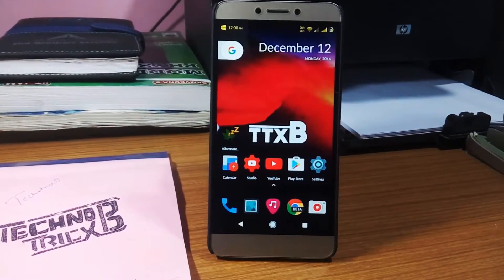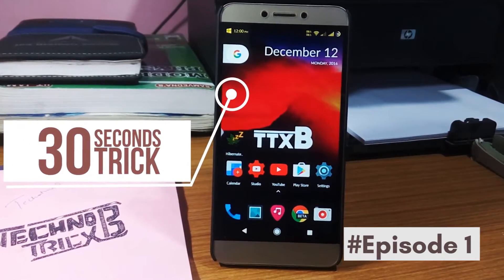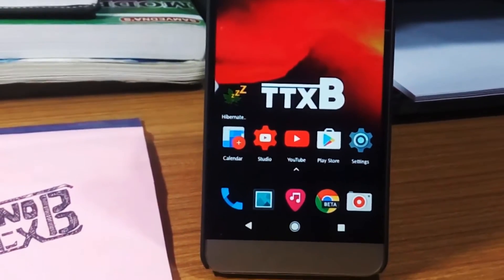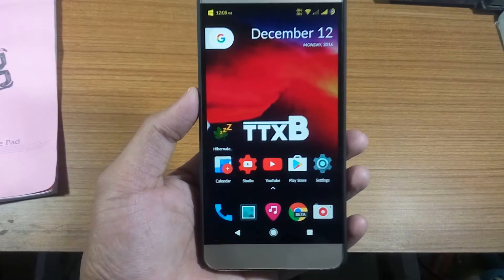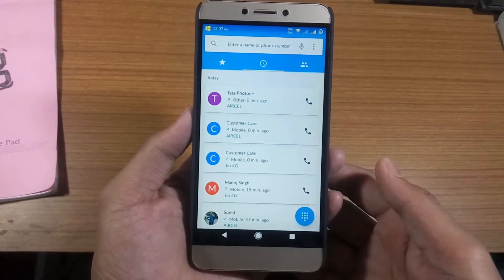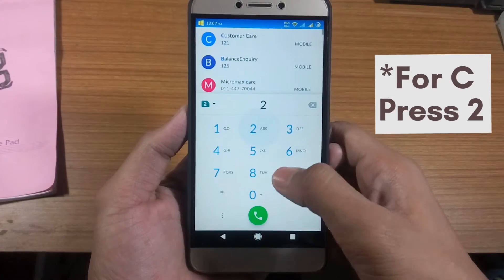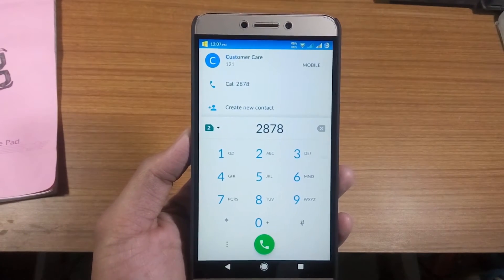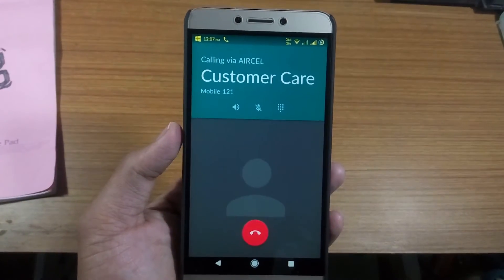Frisky Hack Ep-1 : Fastest Way to Search Contact😎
Welcome to New Episode of Tech Hack, In these episode I will share some Cool Tips, Tricks, Hacks and Secrets you can use for your Android Smartphone. In this video you will learn a Tech Hack that can be learned in 30 seconds and that will be useful to day to day life. This tricks maybe you can call smartphone secrets tricks.